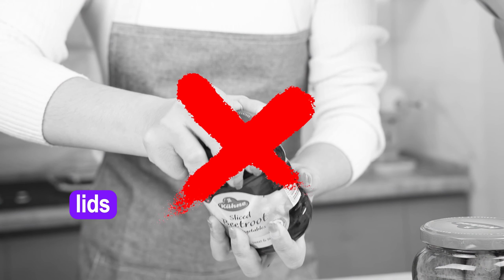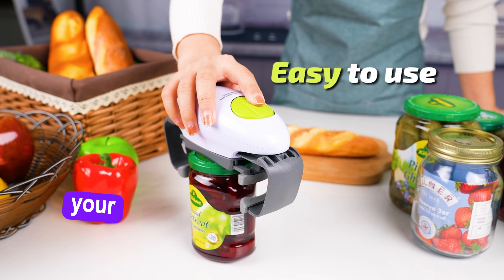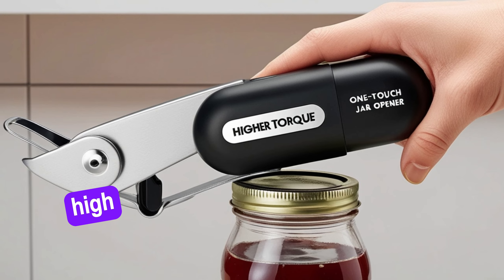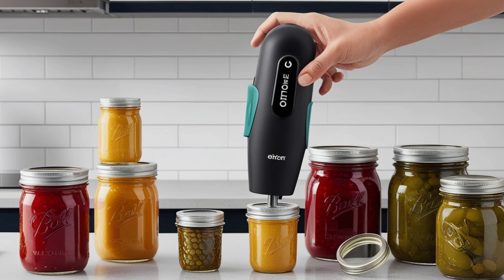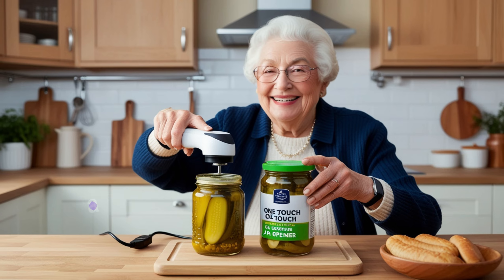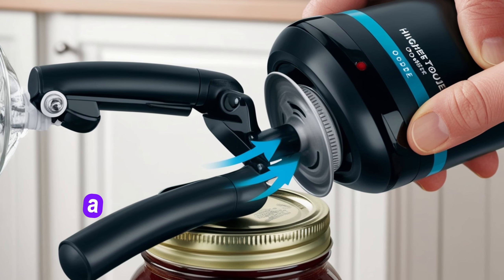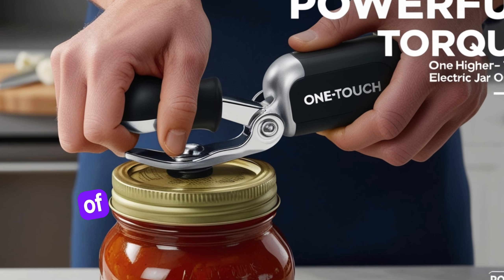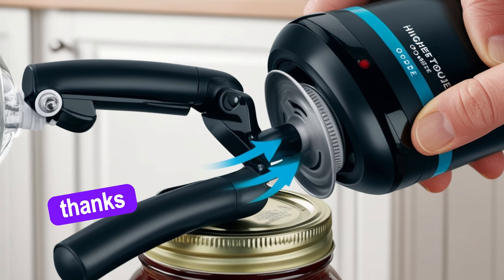How To Open One-Touch Electric Jar Opener in 1 Second! ｜2024 Electric Jar Opener! ｜Rassell View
How To Open One-Touch Electric Jar Opener in 1 Second! ｜2024 Electric Jar Opener! ｜Open Any Jar with One Touch ｜ High Torque Electric Jar Opener ｜Rassell View

Say Goodbye to Stubborn Jars! 🏆
Tired of struggling with tight, impossible-to-open jar lids? The Higher Torque One-Touch Electric Jar Opener is here to make your life easier! With just a single press, this powerful gadget opens jars of any size with zero effort. Perfect for seniors, people with arthritis, or anyone who loves a hassle-free kitchen experience. 🍽️

Why You’ll Love It: ✅ One-Touch Operation – Open jars with just a press of a button.
✅ Higher Torque Power – Built to handle the toughest lids, even factory-sealed jars.
✅ Perfect for All Sizes – Works on small, medium, and large jars.
✅ Portable & Convenient – Compact, battery-powered, and easy to store or take on the go.

Whether you’re preparing a meal or just need a quick snack, the Higher Torque One-Touch Electric Jar Opener is your go-to solution. No more straining or struggling—just press, open, and enjoy!